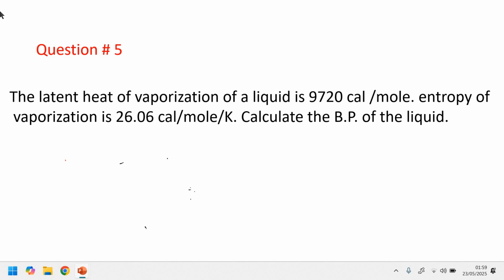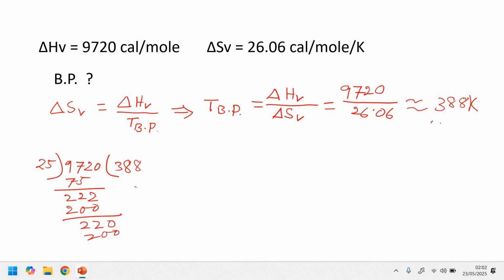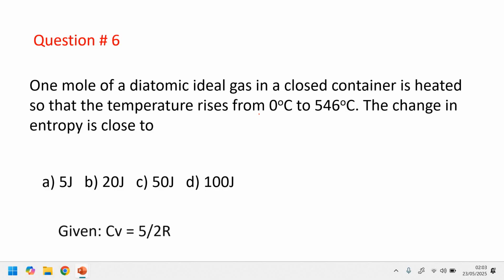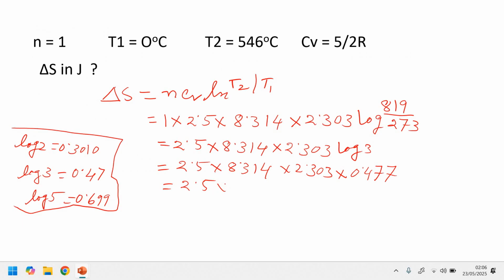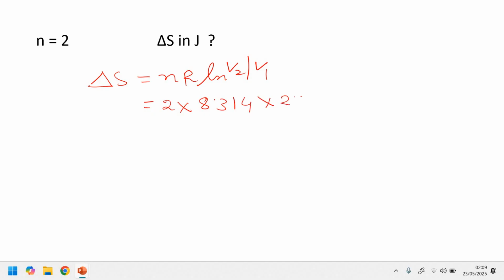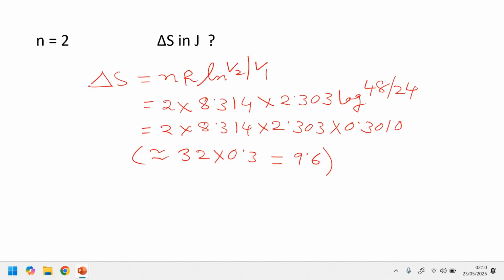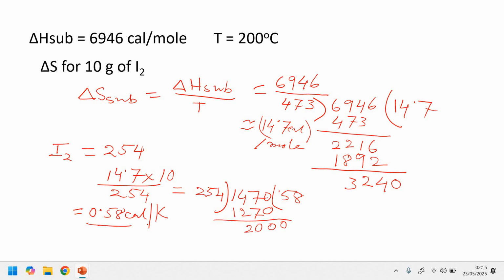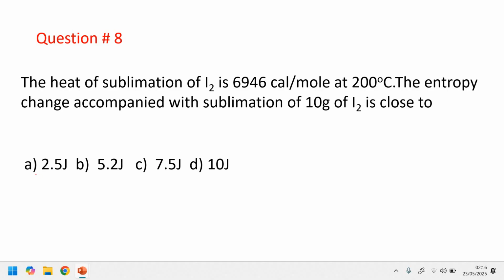Video # 103| Chemical Thermodynamics 44 | MCQ on Entropy Change | Numerical | Part - II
Chemical thermodynamics – 44: Multiple choice questions and numerical problems on entropy are discussed in the video.